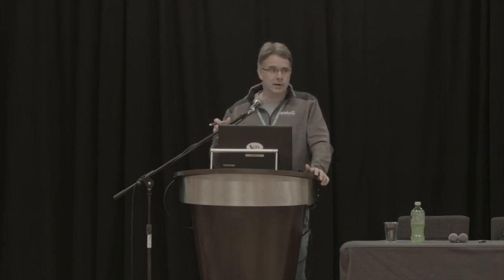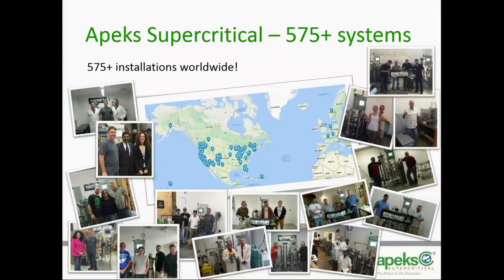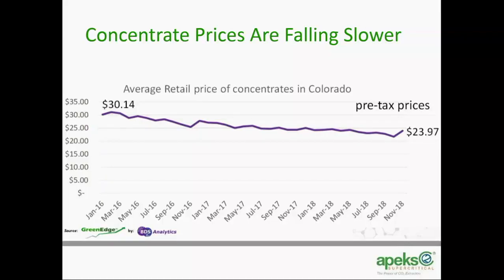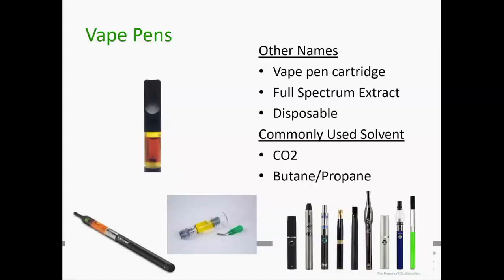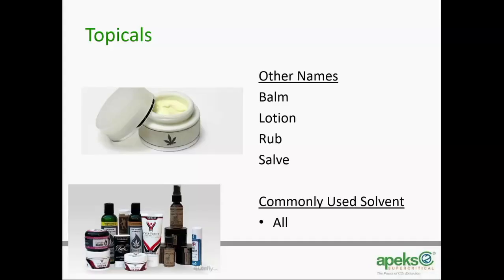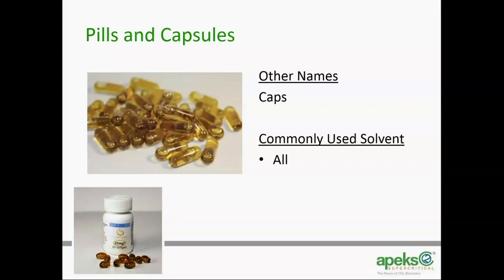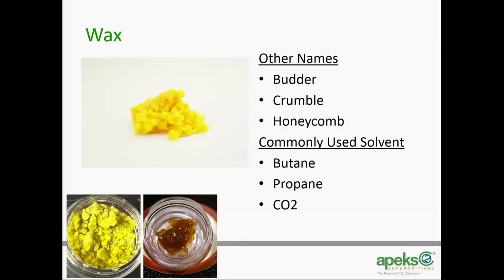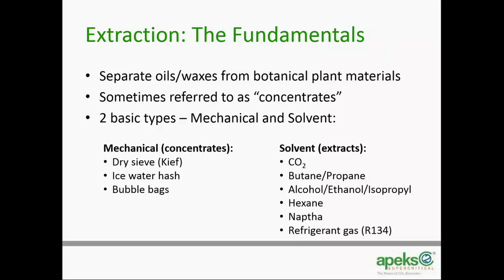TU-J1 CO2 Extraction Methods & Devices for Cannabis Concentrates (CUPA 2019)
Presented at the CUPA-2019 Annual Conference